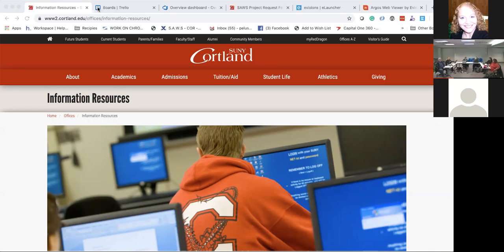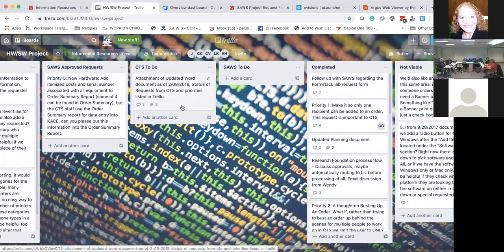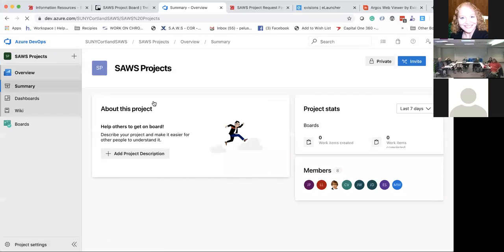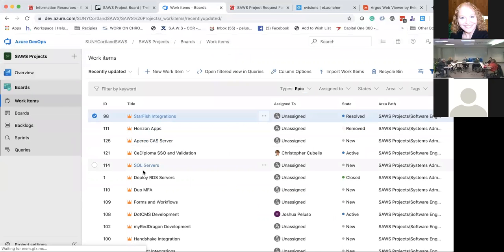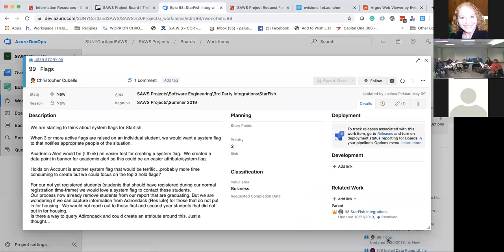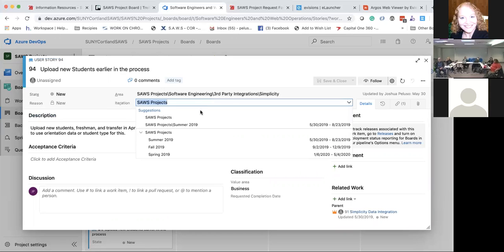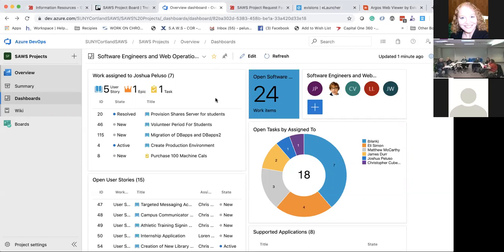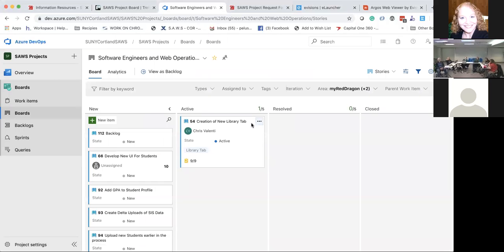PM Tools COA Regional Forum - Tool Demo 3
Trello and Azure DevOps (Azure Boards)
Josh Peluso
Director of System Administration and Web Services
SUNY Cortland